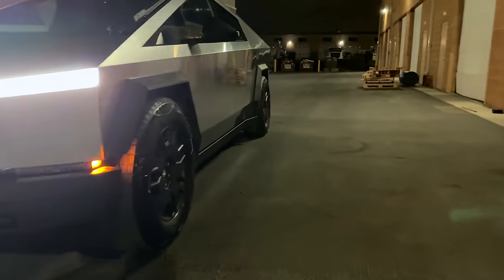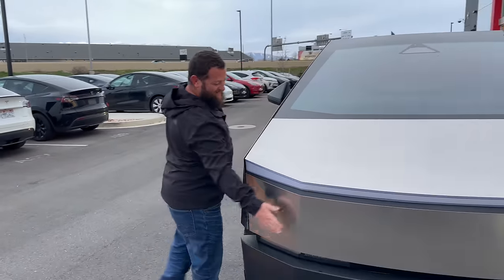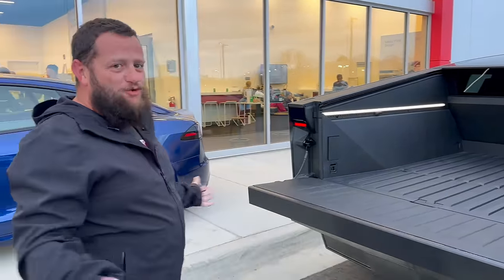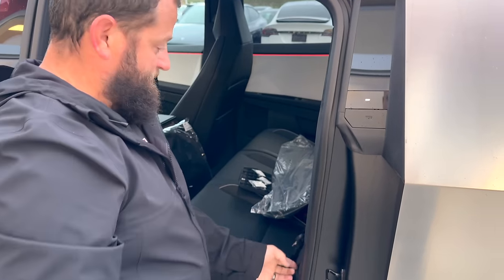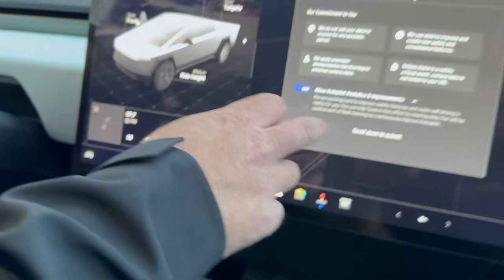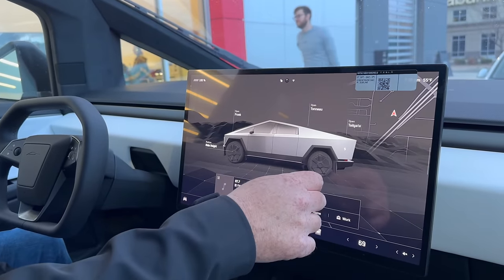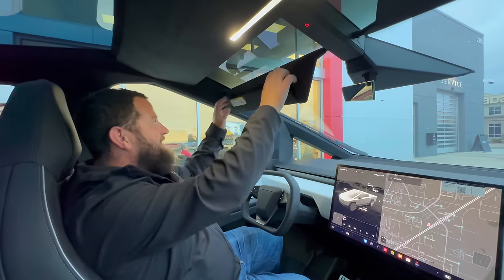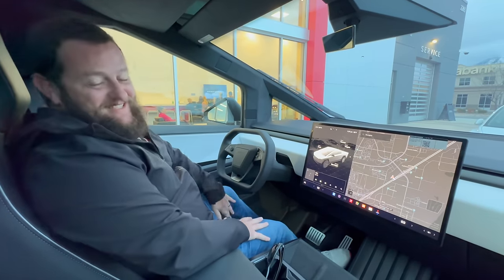Tesla Cybertruck - Most UNEXPECTED Delivery Day Ever!! Right Place, Right Time, Cybertruck Delivered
We just took delivery of our new Tesla Cybertruck! Due to some pretty crazy circumstances, and being at the right place at the right time, I was able to take delivery of my brand new Foundation Series Tesla Cybertruck!

I was on the other side of the country, in Salt Lake City, UT, picking up a Tesla Cybertruck that needed to be shipped to Florida for a charity event in support of Make-A-Wish for EVject. When I made it about 200 miles into the 2,400 mile trip, I received a notice that one of 2 Tesla Cybertrucks that were not delivered in Salt Lake City was approved to be assigned to me.

Following that notification, I didn't hear much else from Tesla as this was the last day of the quarter, and the end of quarter push was hectic, I decided to take a chance and turn around driving the nearly 200 miles back from where I started. In that meantime, I was not hearing anything from Tesla about this Cybertruck and the VIN was not showing up in my app.

Once I arrived, back in Salt Lake City, I was informed that the Cybertruck that the store was willing to assign to me was taken over by Tesla corporate, and they were in the process of calling reservation holders in the city to find someone who could take delivery of this truck that day. Although my financing was approved, and everything in the app was done since February 12th, there was no way to intervene with Tesla Corporate to have this truck assigned on the spot.

So I gambled and stuck around until about 2 hours before the store closed, or roughly 6 pm. At that point, there was no sign that this was going to happen, and the 2nd truck was already picked up by the time I got back to Salt Lake City. So I headed back to EVject location to re-prep the truck I was in and start the trip back the way I came from, hoping to erase the 400 miles I had added to this trip before midnight.

As soon as I put the truck in drive, I received notification that my Cybertruck was ready for delivery, and despite the confusion, I was in total shock that this was happening. With that, I immediately headed back to the store and checked in for a 7pm delivery appointment and worked quickly to expedite my required actions to get this truck delivered ASAP.

I can't believe that I was able to make all of this happen so far from Florida, where I live. I also can't believe that since I was already delivering a Cybertruck to my local area, I would now have the chance to tow my Cybertruck with another Cybertruck!

This is the ultimate towing test, across the country, about 2,400 miles, with a towing load approaching the Cybertruck's capacity. Total weight was 9,546 pounds, which comes in about 1,500 under the max rated towing weight for the Cybertruck. All this, combined with the uncertainty of Cybertruck towing capability makes for the most exciting adventure, which I hope you will join me in!

Things you need day 1 with Tesla Cybertruck:
Barkeepers friend
Microfiber towels

Filming Equipment
128 GB Pro SD Card